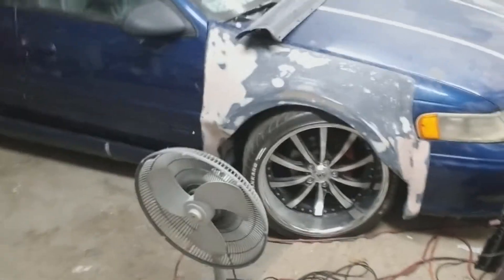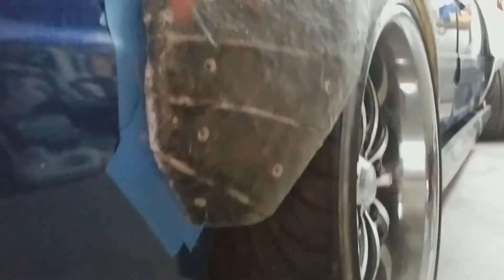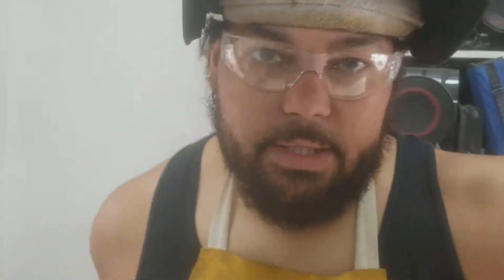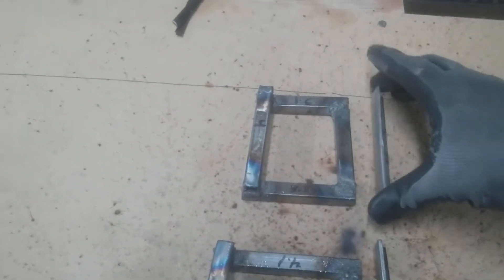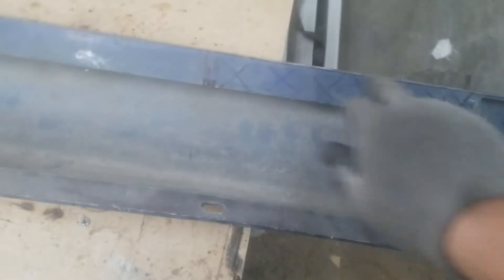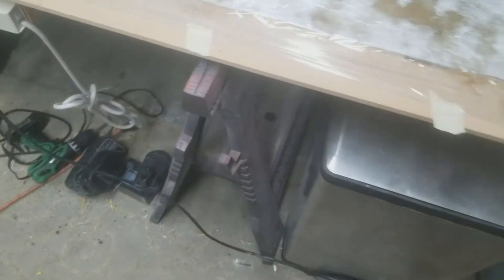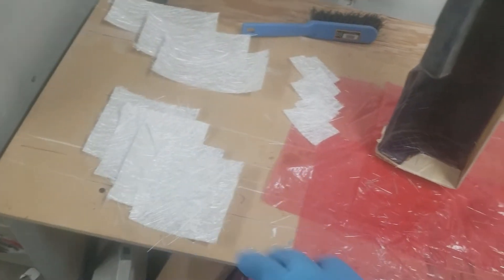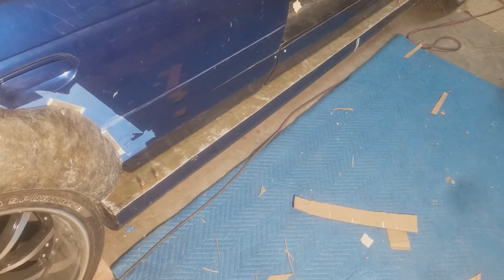SHO business! Back at it again!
Long time coming, but i'm back from an extended break ready to get this thing road worthy and lookin' good! follow me over the next few videos while i play catch-up with the footage that i have accumulated over the last 2 years!